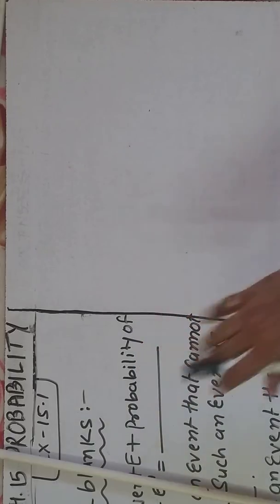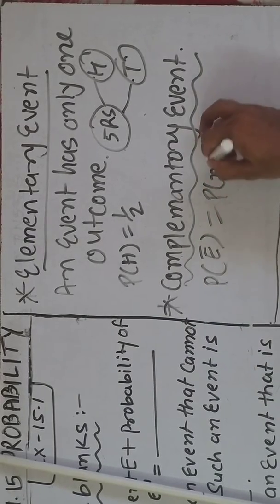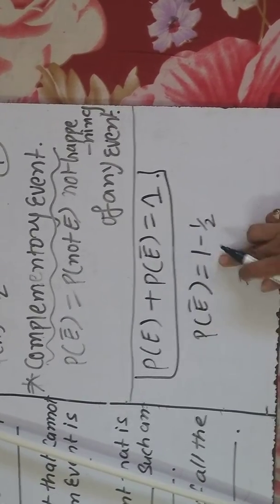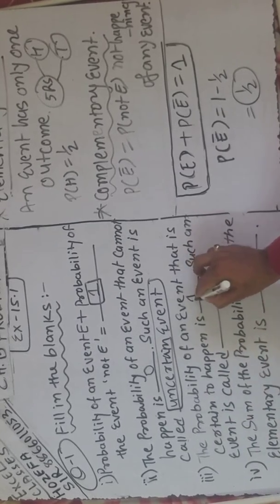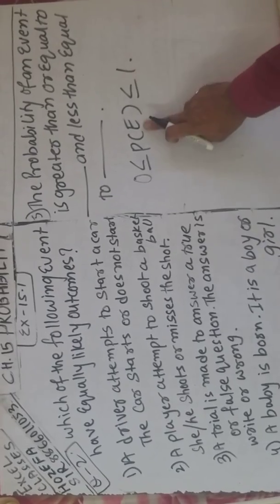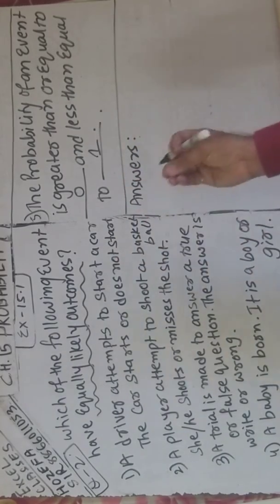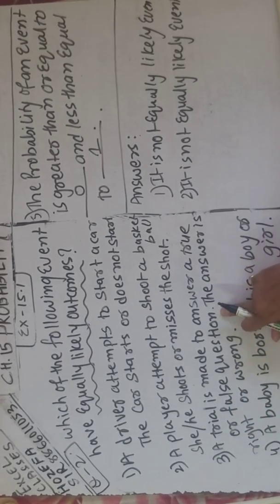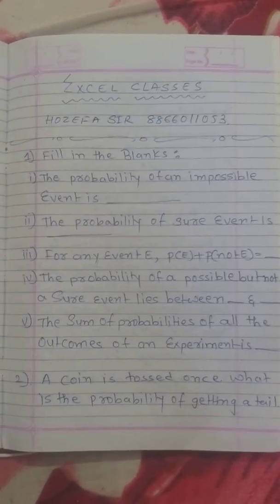Excel classes -Hozefa sir 8866011053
Probability Ex.15.1 Sums no 1 & 2